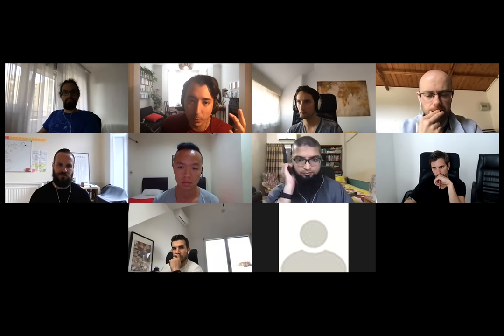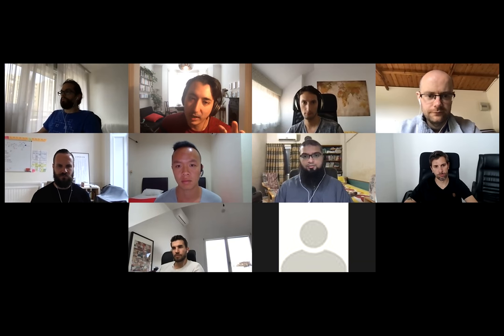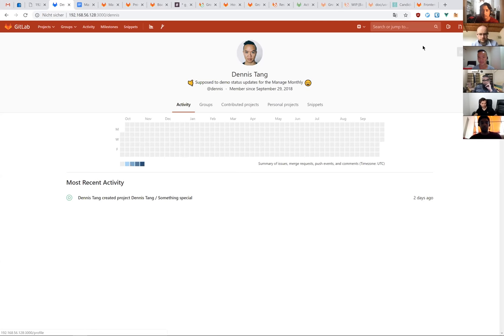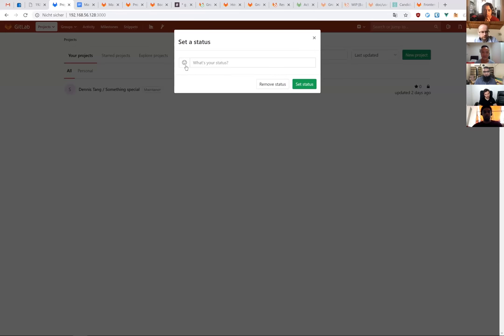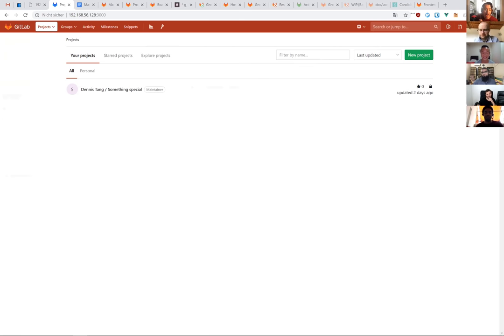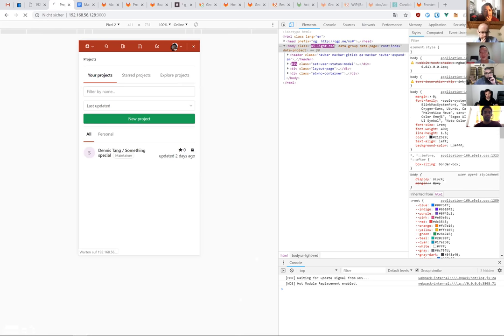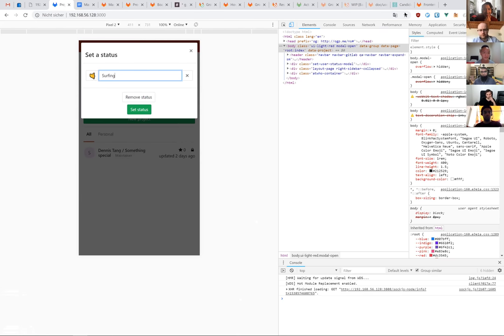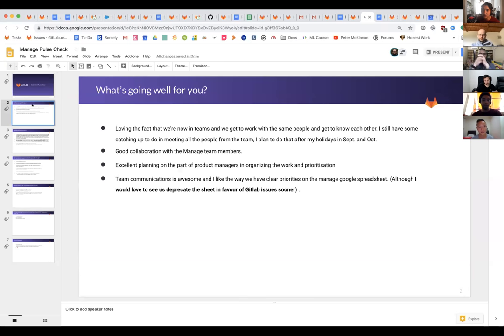20181003 Manage Team - Monthly meeting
The Manage team met on October 3rd, 2018 to discuss what's going well, areas of improvement, our Q4 OKRs, and what's to come in 11.5.

Dennis Tang also provided a demo of status messages in the profile dropdown and group-level project templates. 🙌